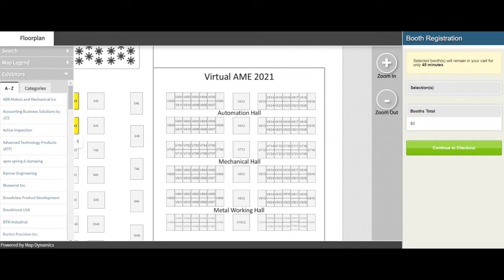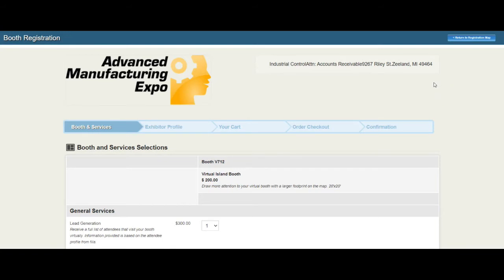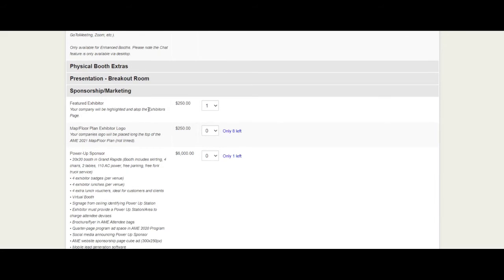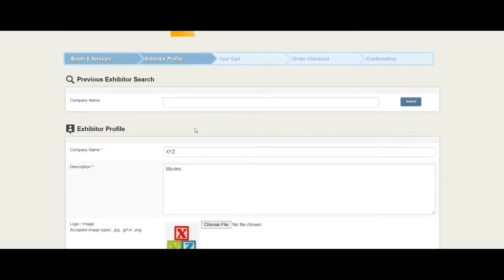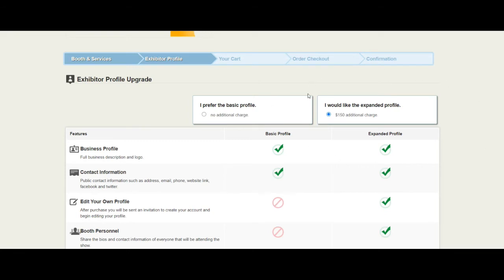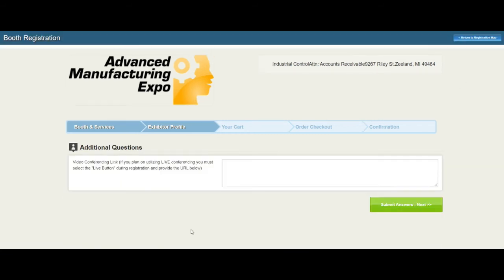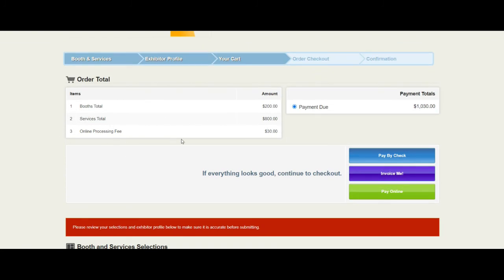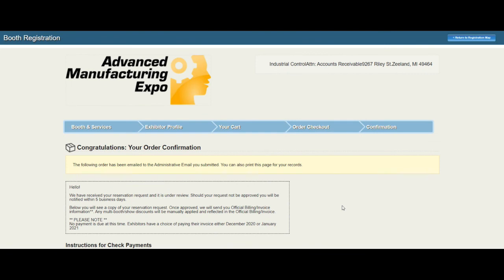Virtual Advanced Manufacturing Expo 2021 - New Registration Video (VIRTUAL Booth)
This video will walk exhibitors through creating a new reservation for a physical booth the Advanced Manufacturing Expo 2021.

300+ EXHIBITORS • 2,500 ATTENDEES
4 AREAS OF EXPERTISE • 6TH ANNUAL SHOW
100,000 SQUARE FEET • 5,500 LEADS GENERATED

The Advanced Manufacturing Expo provides a truly one of kind opportunity for Leadership, Networking, Resources and Technology within the manufacturing sector.

The AME has grown 20% or more every year since its inception in 2015. How do we continue to have such large scale growth? In large part by partnering with local leaders in manufacturing such as Creston Industrial Sales, Motion Industries and Industrial Control. Through these partnerships attendees and exhibitors alike will have full access to resources and knowledge needed to propel your business into the future of manufacturing.